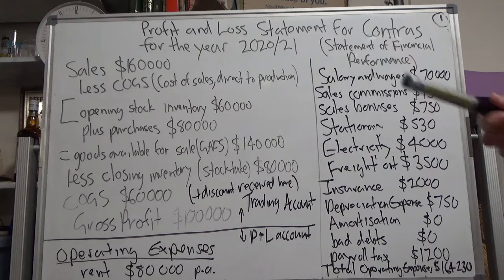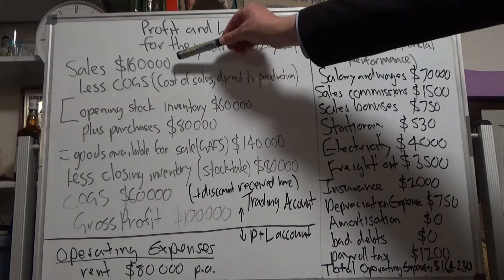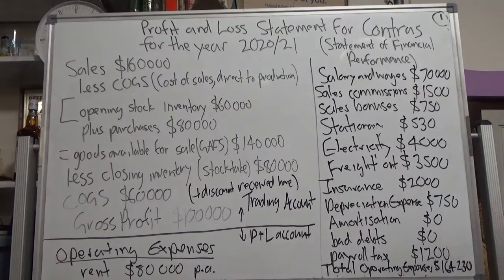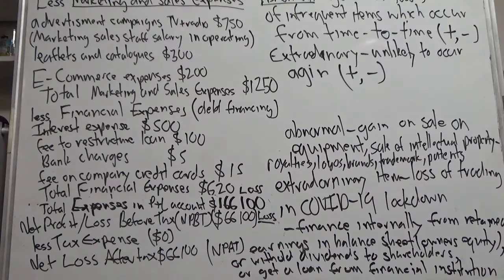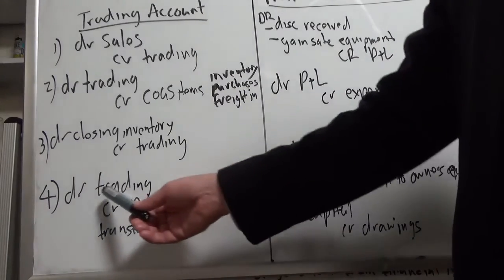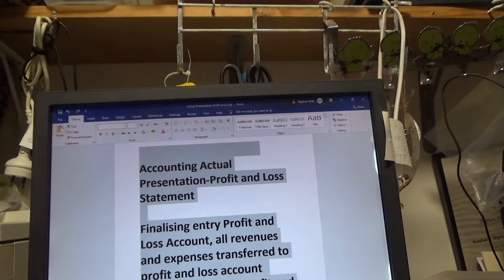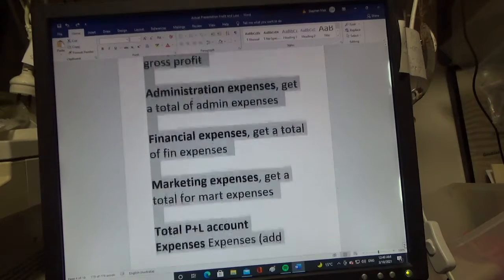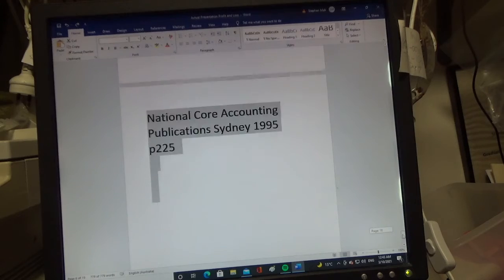Write up and calculate Profit and Loss Statement. Define terms: COGS, abnormalities, extraordinary.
How to arrange and calculate a profit and loss statement, and the general journal entries required before the P+L drawn up. Definitions of: COGS, abnormal and extraordinary items. Point out options available to a business facing a loss. Presented by Stephen from TEFAT, Sydney.